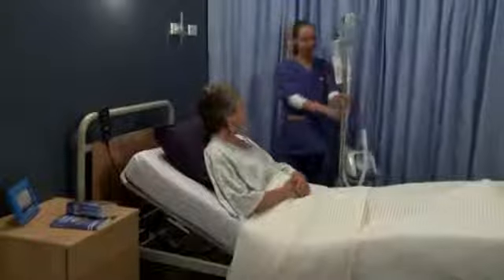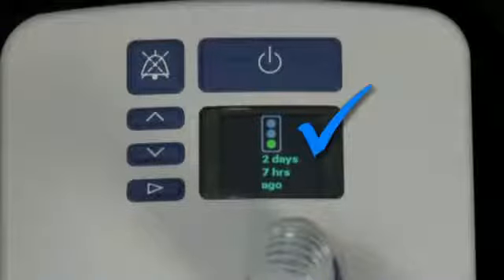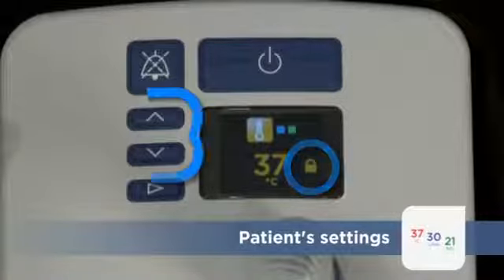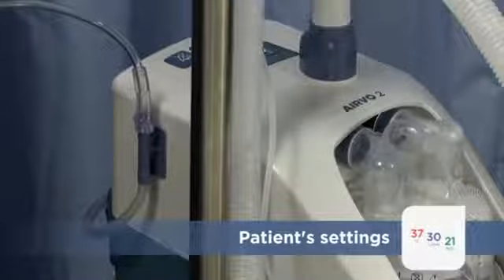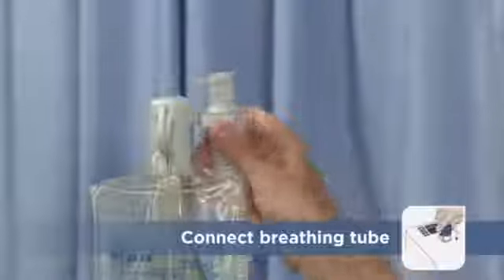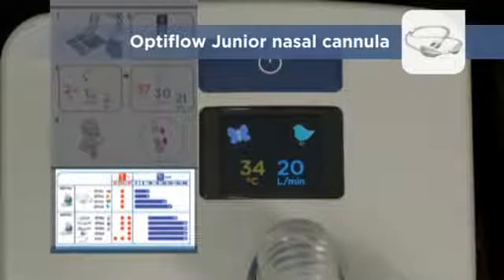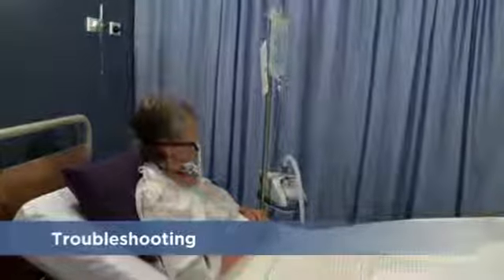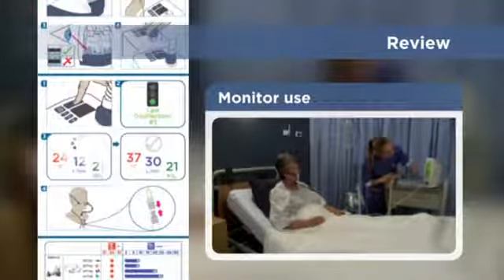Airvo2 Demo 2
Airvo 2 de Fisher & Paykel. Sistema Gafas Nasales de Alto Flujo.
Video de Demostración - 2